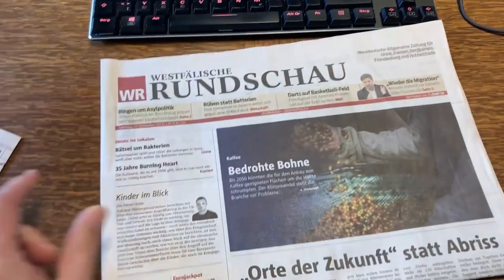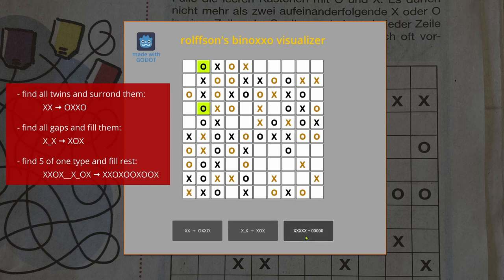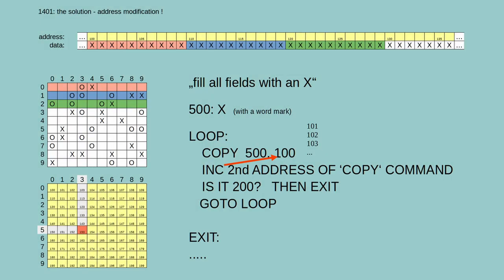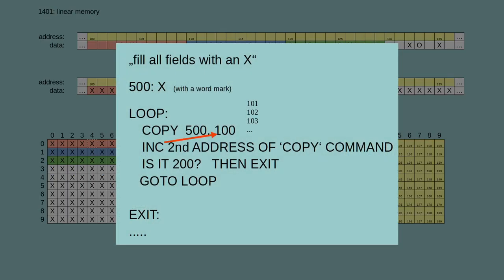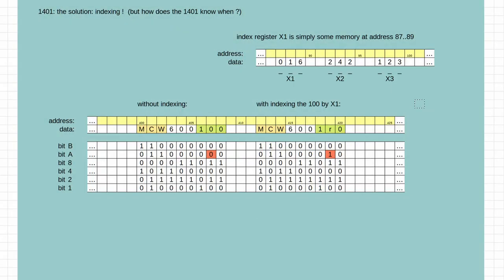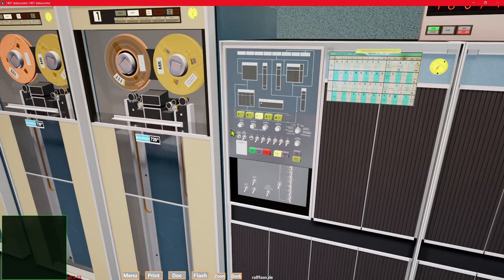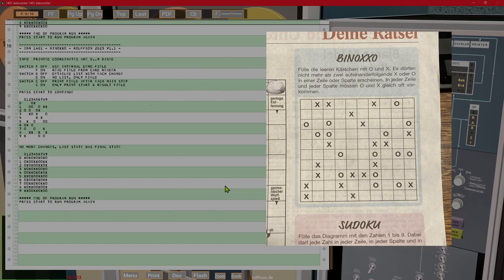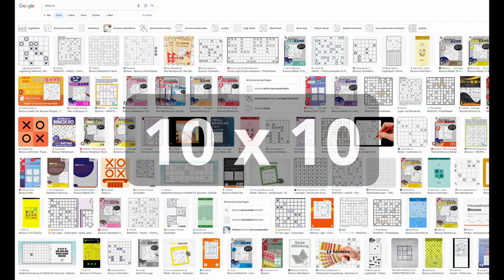IBM 1401: let's solve BINOXXO - R18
using the 1401 to solve a board of "binoxxo", a 10 x 10 field of "X" and "O".
talks about self-modifying programs and indexing

00:00 start
00:08 the game
01:25 testing the algorithm
02:21 data representation
02:44 array access
03:26 self modifying code (smc)
03:55 smc on the 1401
04:23 running the smc
04:59 the downside of smc ..
05:27 .. and the rescue
05:56 the index "registers" in the 1401
06:23 how to tell the 1401 to use indexing
06:53 indexing in the binoxxo program
08:07 running the program
09:06 switches: UI the 1401 way
09:48 punchcards: data input the 1401 way
10:54 field not solvable?
11:21 more fields
11:37 end titles